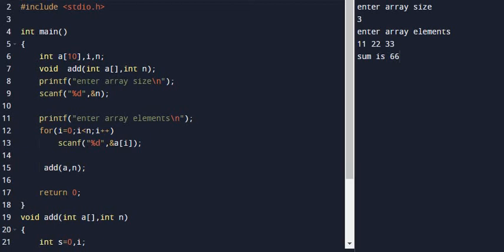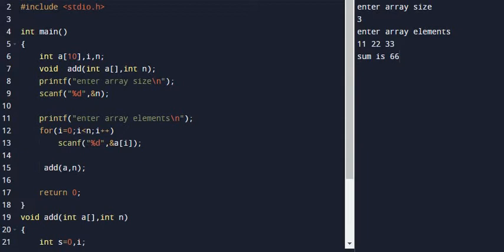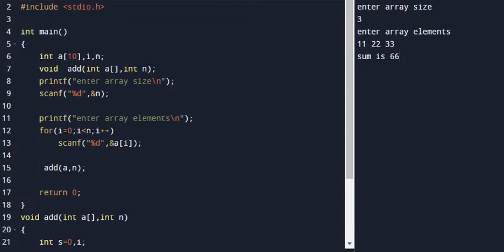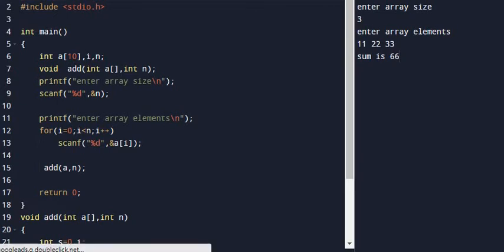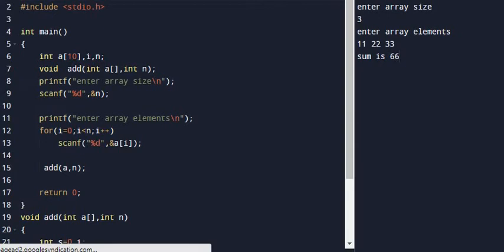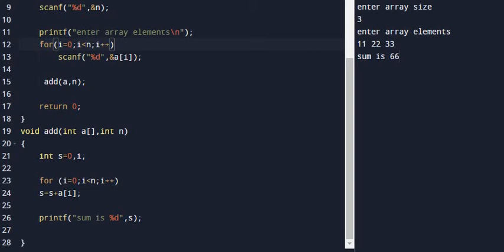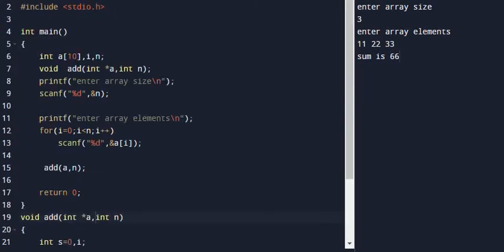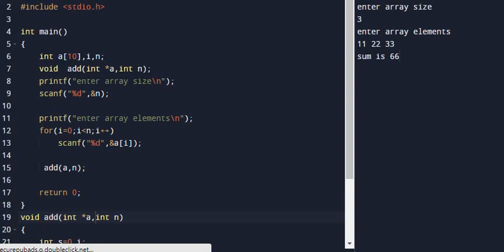69 ) arrays and functions ( sum of all the elements in 1-D array of size n)